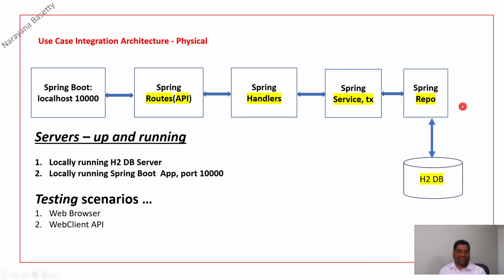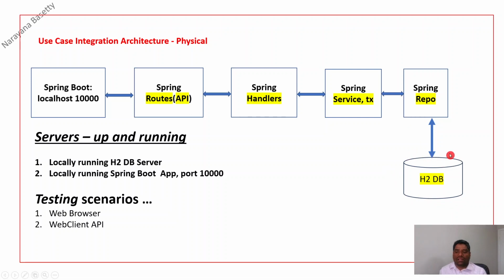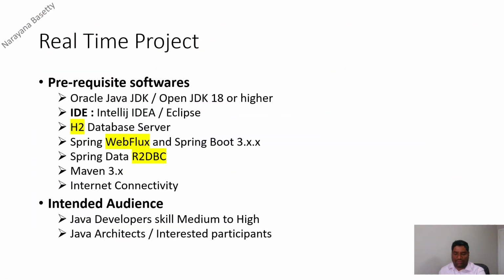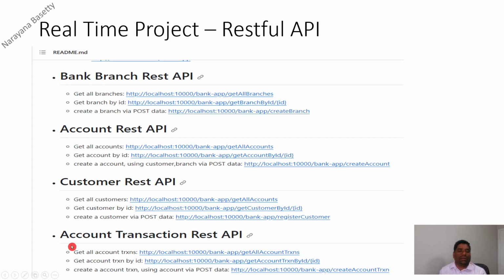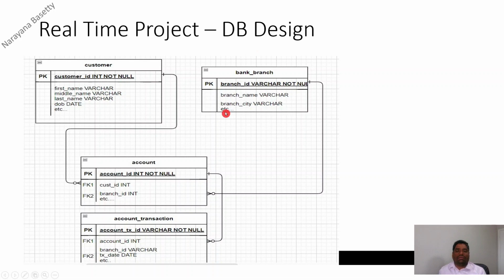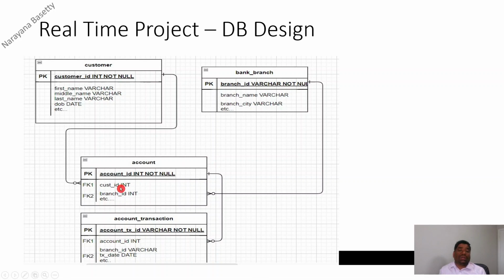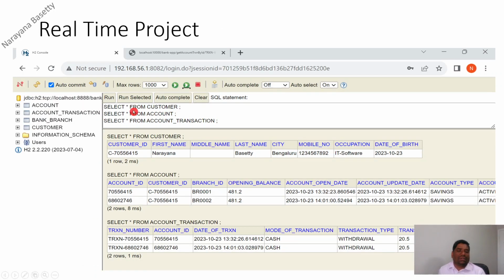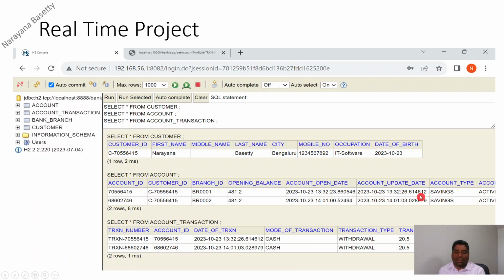spring boot real time projects | spring boot rest api real time projects | part 1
A microservice based spring webreactive restful API for bank use case